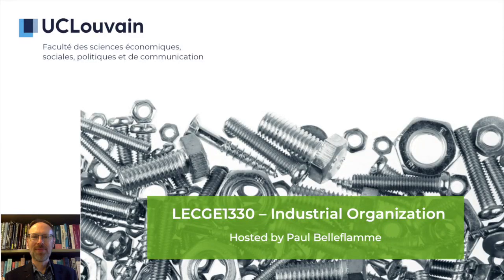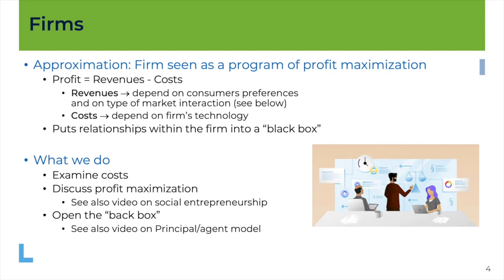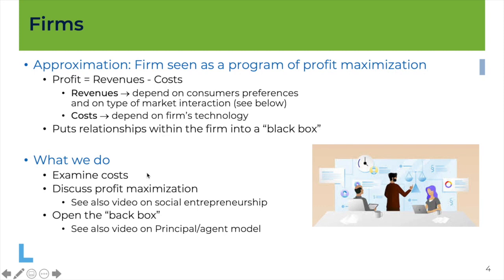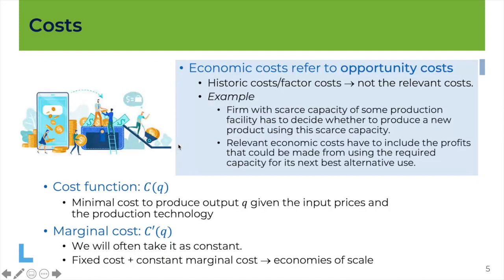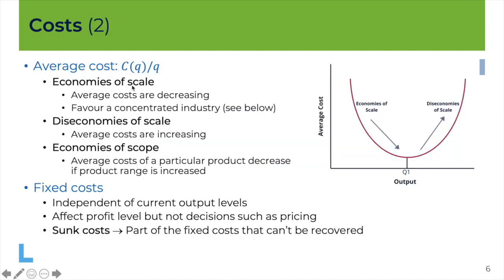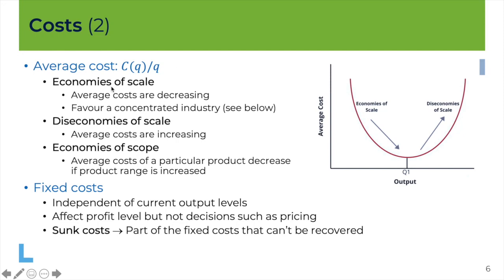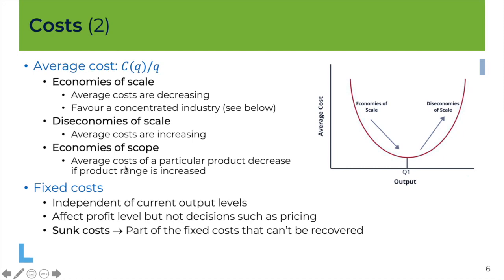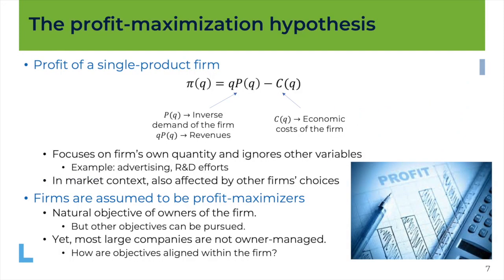Industrial Organization 1C - Firms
In this screencast, I describe the firm in two steps: first, I define the various types of costs that enter a firm’s profit function; second, I present the hypothesis (commonly made in industrial organization) that firms maximize profits. I then question this hypothesis.